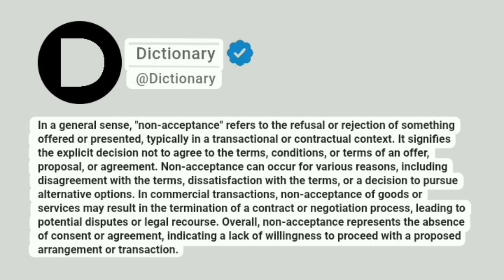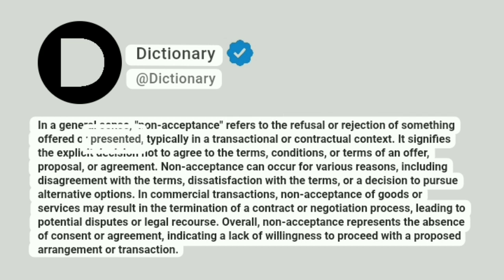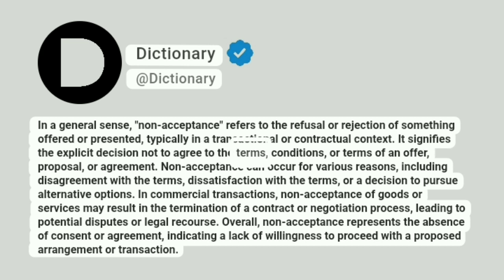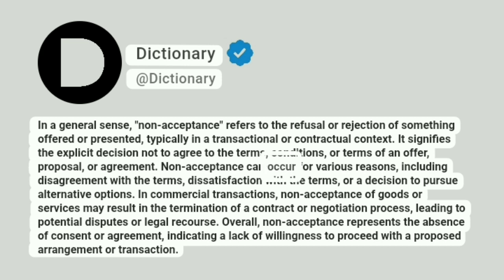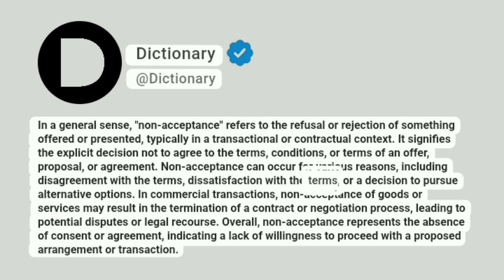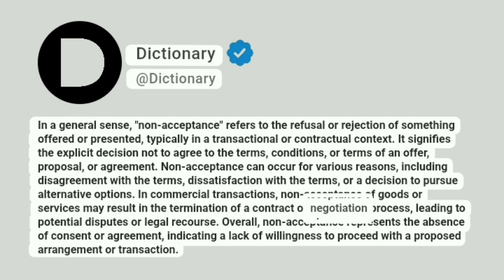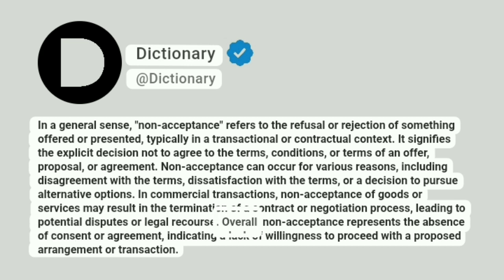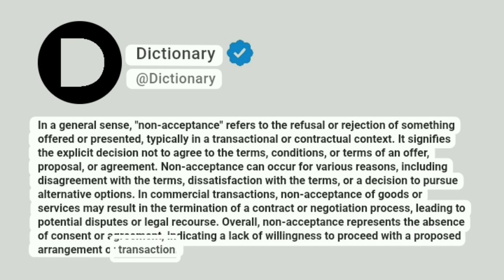Non-acceptance Meaning In English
In a general sense, "non-acceptance" refers to the refusal or rejection of something offered or presented, typically in a transactional or contractual context. It signifies the explicit decision not to agree to the terms, conditions, or terms of an offer, proposal, or agreement. Non-acceptance can occur for various reasons, including disagreement with the terms, dissatisfaction with the terms, or a decision to pursue alternative options. In commercial transactions, non-acceptance of goods or services may result in the termination of a contract or negotiation process, leading to potential disputes or legal recourse. Overall, non-acceptance represents the absence of consent or agreement, indicating a lack of willingness to proceed with a proposed arrangement or transaction.